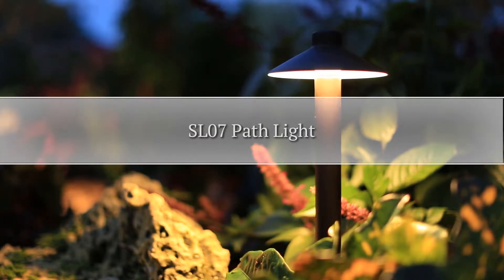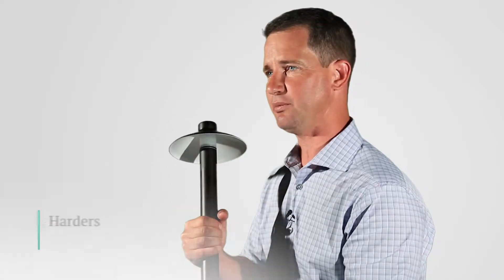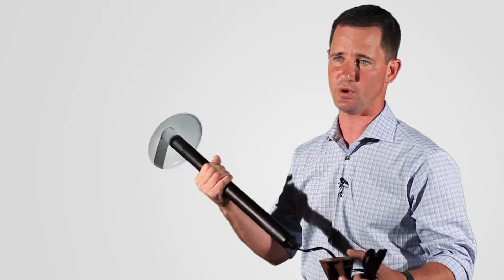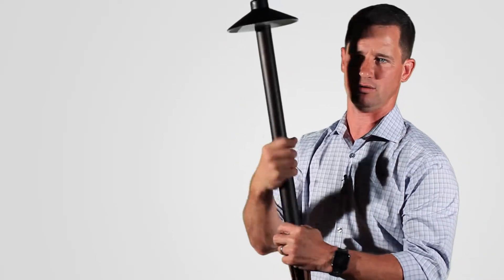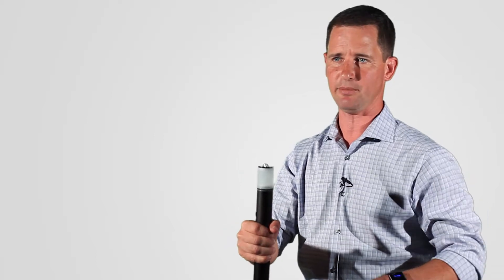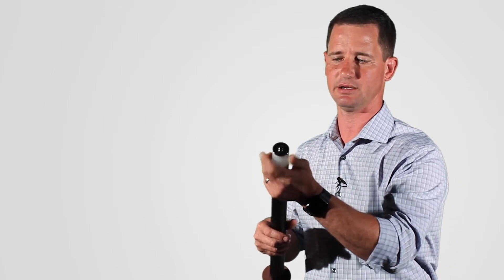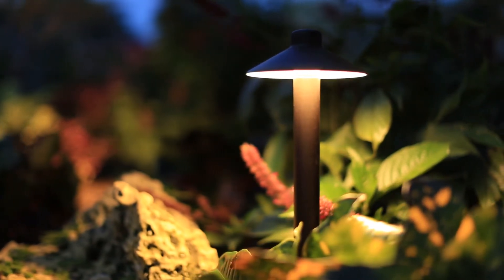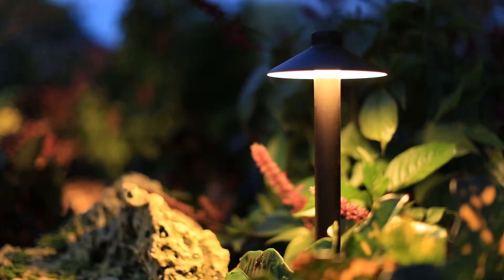Co-Owner Patrick Harders Talks About the Features of The SL07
High quality outdoor lighting, experience the difference.